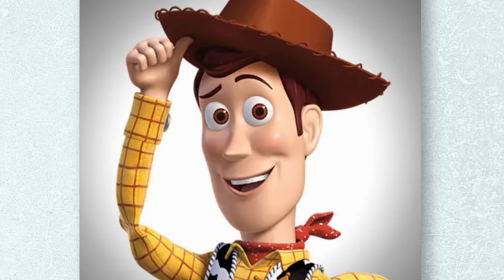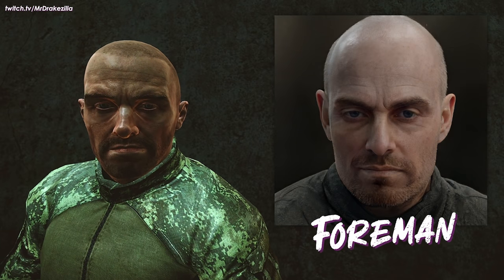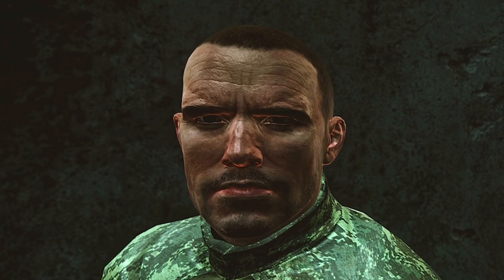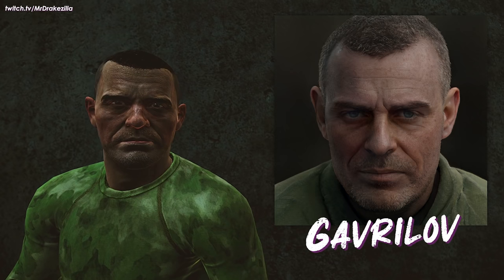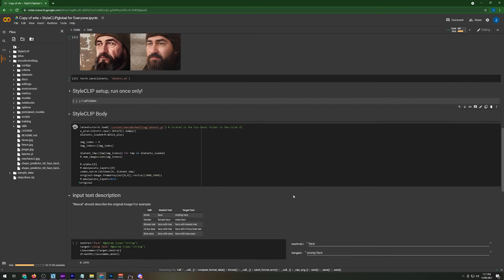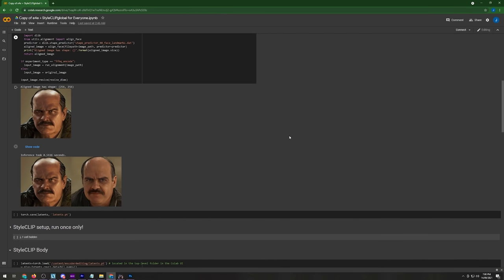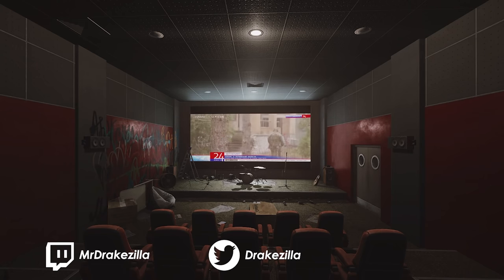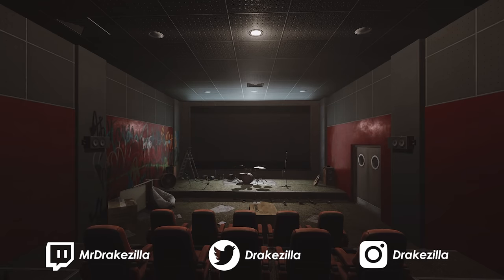I turned TARKOV characters into REAL PEOPLE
In this video I generate photo realistic faces of Tarkov characters using AI! In case you're wondering, Fence doesn't have enough of a face to work, though technically it is a real picture already.

Thank you to everyone that donated your PMC to Factory so I could record the footage I needed! Also thanks to Bakeezy for helping me pronounce the BEAR names.

Link to Corridor's video which also has a tutorial at the end

0:00 Intro
0:45 Foreman (USEC)
1:04 Mullen (USEC)
1:23 Taylor (USEC)
1:42 Hudson (USEC)
2:01 Vasilyev (BEAR)
2:20 Kulikov (BEAR)
2:39 Gavrilov (BEAR)
2:58 Volkov (BEAR)
3:17 Traders Breakdown
3:50 Prapor
4:08 Mechanic
4:27 Ragman
4:45 Peacekeeper
5:04 Skier
5:22 Jaeger
5:42 Therapist
6:00 Outro